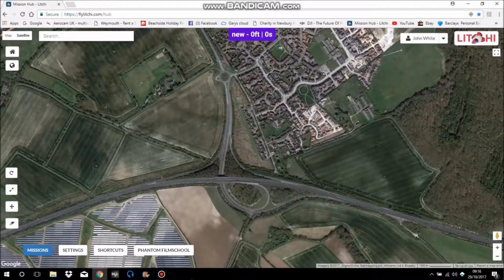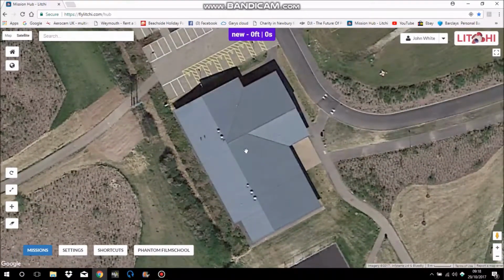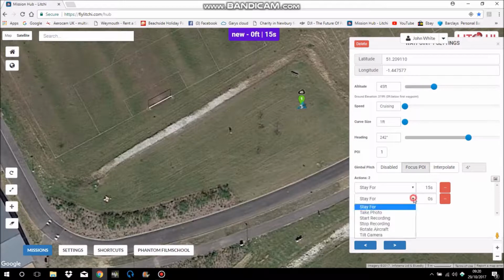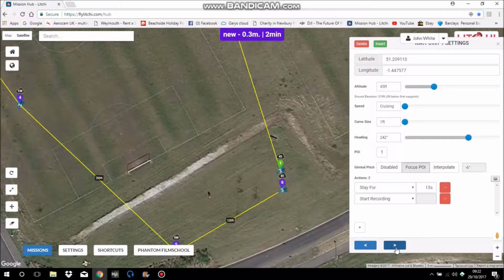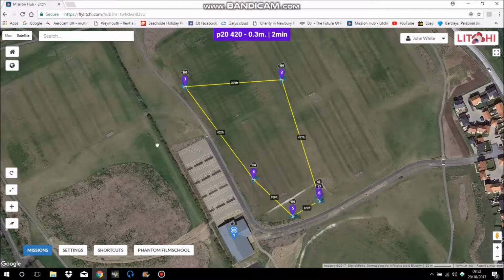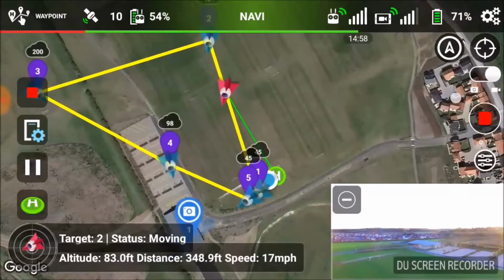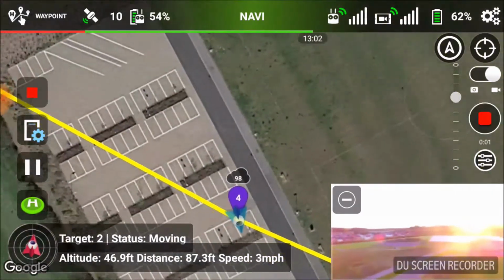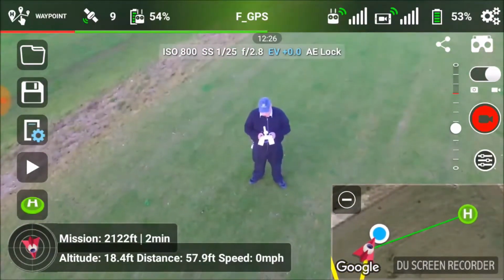How I do way way points.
Here's a video showing how I do waypoint missions using the litchi app. It is really easy to do .